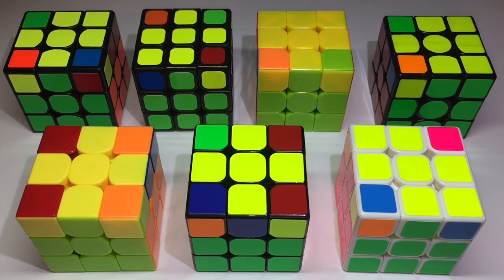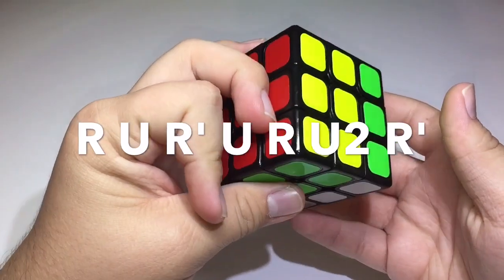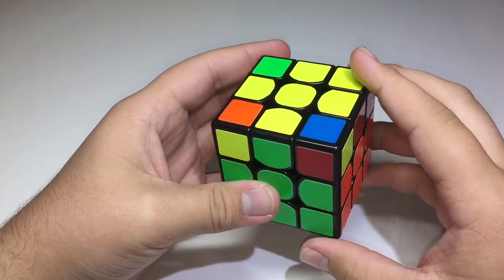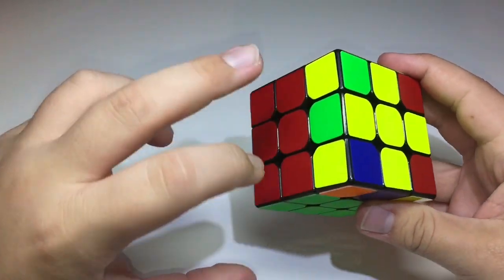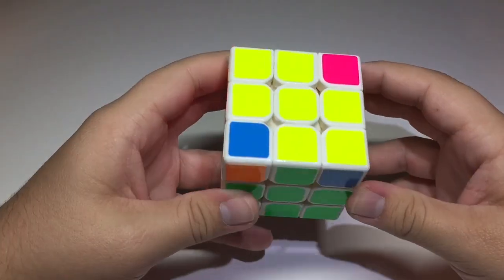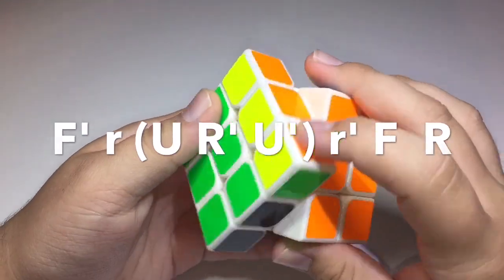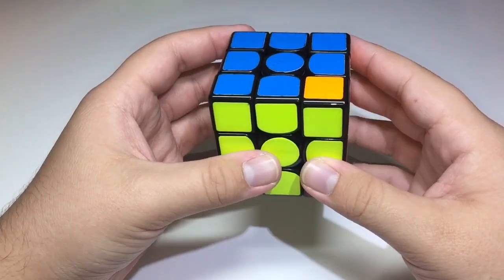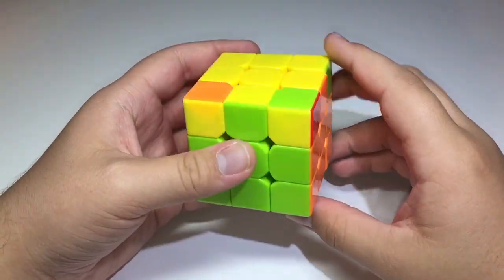How to Solve All 7 OLL Cross Cases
In my first ever video on Youtube I show you how to solve the 7 OLL Cross Cases. This is the first step to getting faster at speedcubing after learning the beginners method. Thank you so much for supporting my channel!

Algorithms for each case:
Case 1:       R U Ri U (R U2 Ri)
Case 2:      (R U2 Ri) Ui R Ui Ri
Case 3:      (R U2 Ri) Ui (R U Ri Ui) R Ui Ri
Case 4:       R U2 (R2 Ui R2 Ui R2) U2 R
Case 5:       R U2 Ri Ui (R U Ri Ui)x2 (R Ui Ri)
Case 5(second alg):     Fi r (U Ri Ui) ri F R
Case 6:       r U Ri Ui ri F R Fi
Case 6(second alg):      (R U Ri) D (R Ui Ri) Di
Case 7:       R2 D (Ri U2 R) Di (Ri U2 Ri)

Other Puzzles You Should Solve Next!!!

WCA Competition Events:
2x2 Speed Cube
2x2 Budget Cube
3x3 Speed Cube
3x3 Budget Cube
4x4 Speed Cube
4x4 Budget Cube
5x5 Speed Cube
5x5 Budget Cube
6x6 Speed Cube
6x6 Budget Cube
7x7 Speed Cube
7x7 Budget Cube
Pyraminx Speed Cube
Pyraminx Budget Cube
Skewb Speed Cube
Skewb Budget Cube
Megaminx Speed Cube
Megaminx Budget Cube

Non-WCA Events (My favorite):
3x3 Mastermorphix
5x5 Mastermorphix
Lego 3x3
1x1 Rubik’s Cube
GAN Mirror Cube
11x11 Cube
Cube Solving Robot